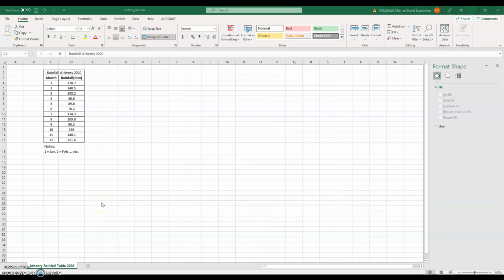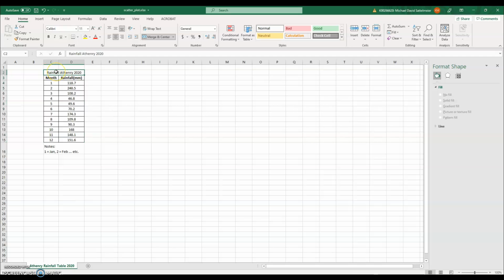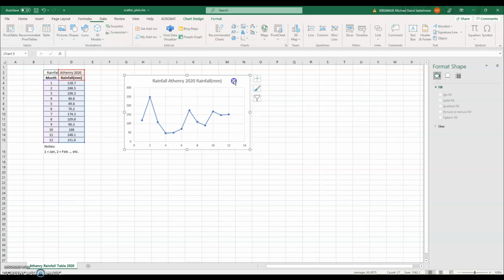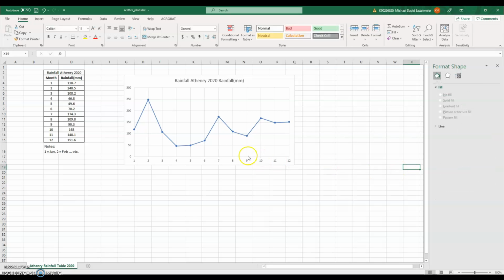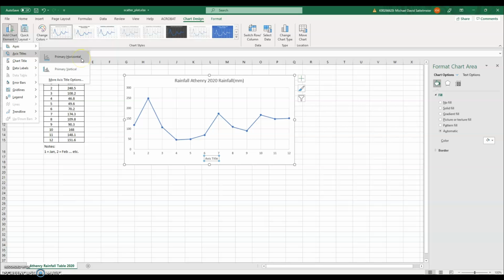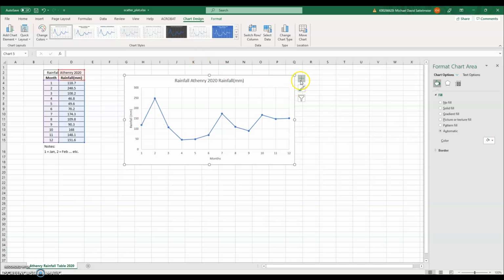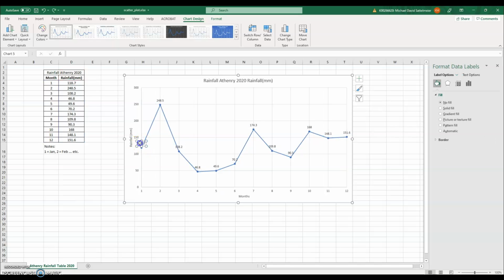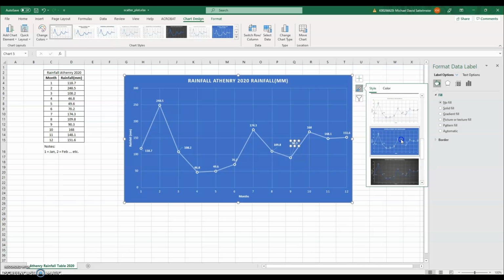Scatter Chart Tutorial - K00266620